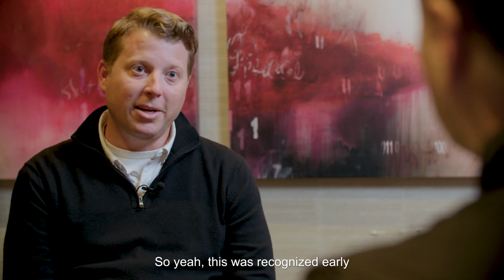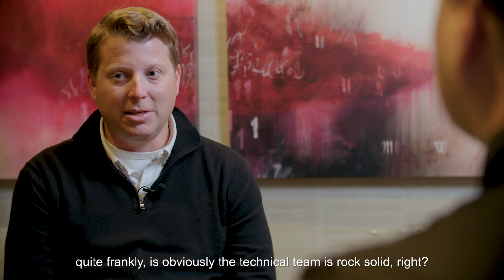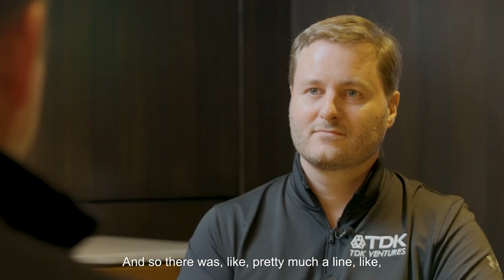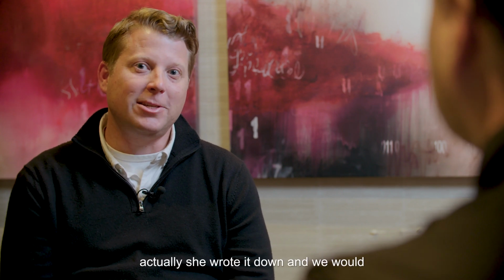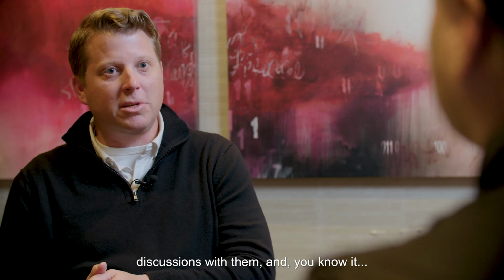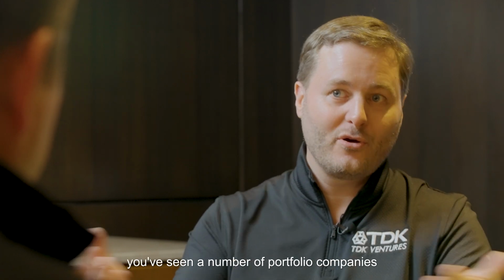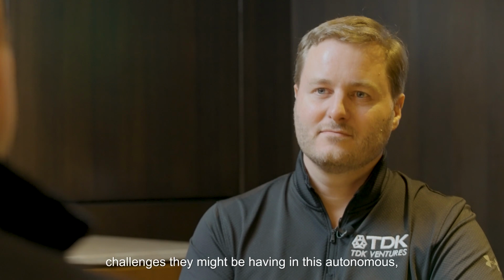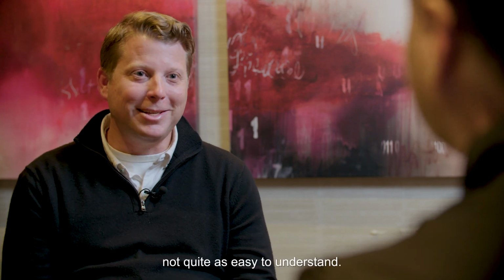April Portfolio Summit 2023: Spotlight Interview - Matt Blom from actnano